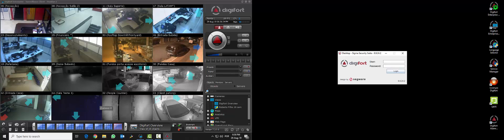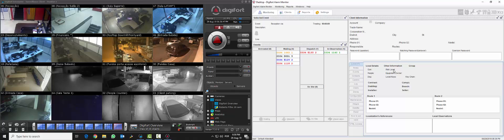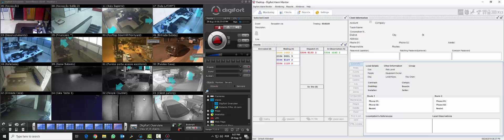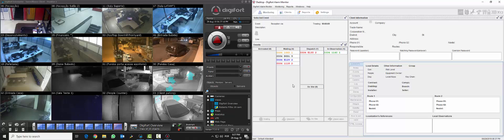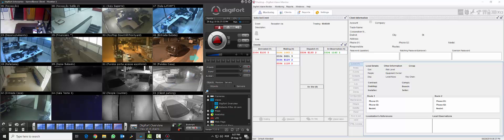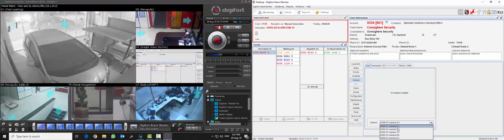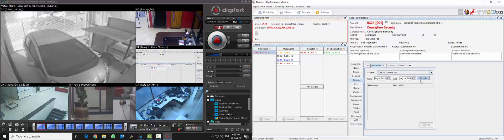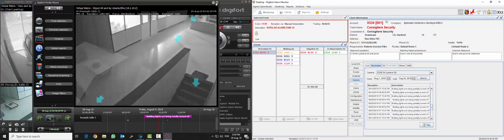Monitoreo de Alarmas AXPRO con Digifort